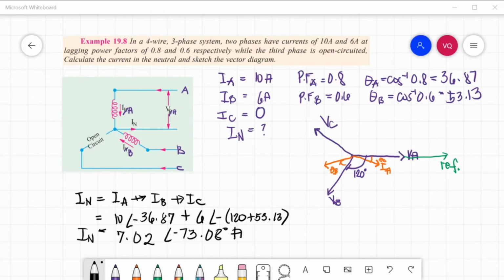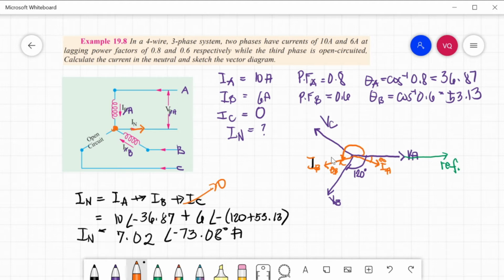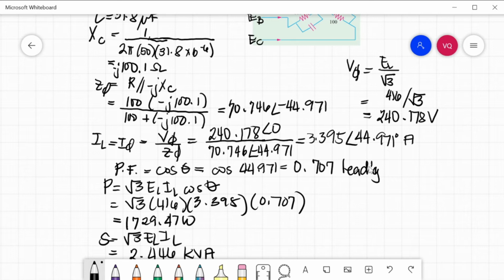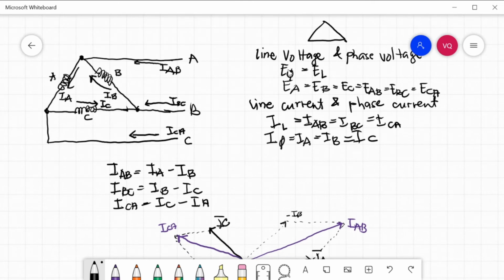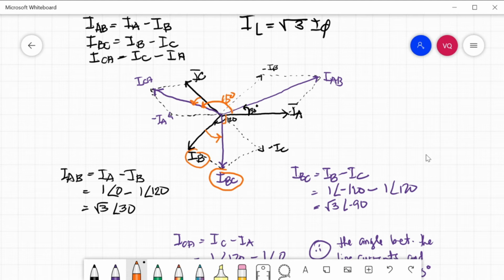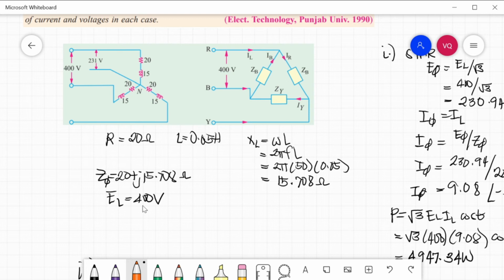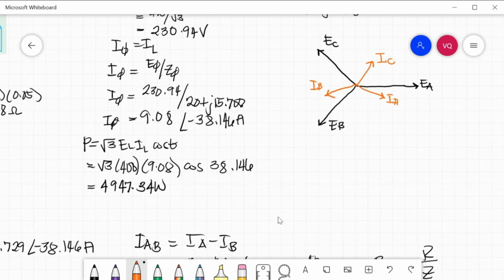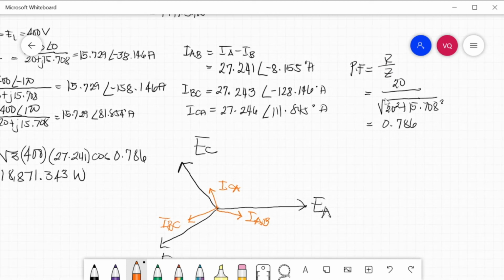POLYPHASE PART 2